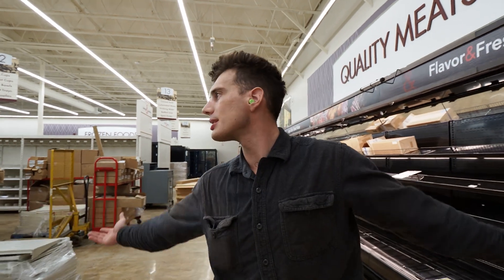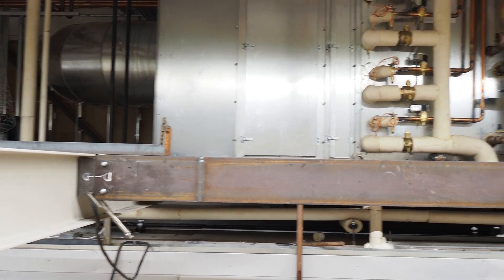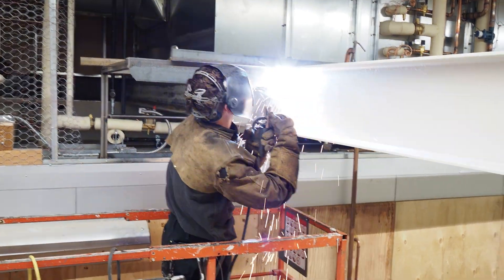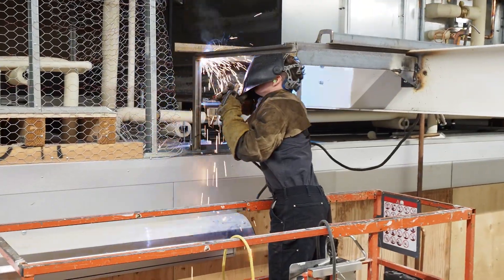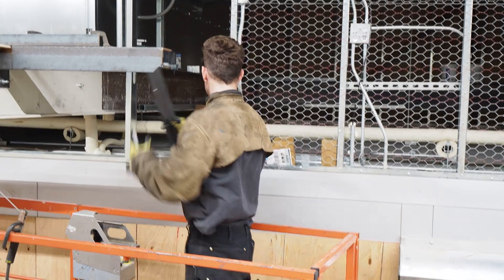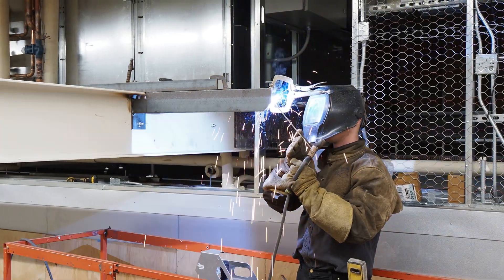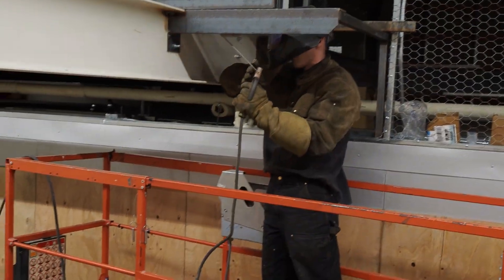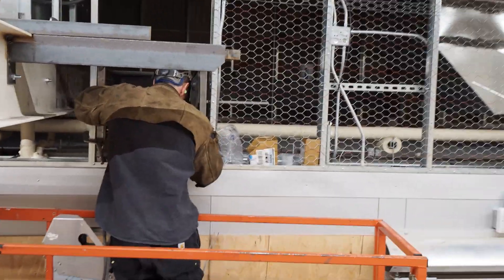Commercial Real Estate Build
This video will give you a peek into a commercial real estate build, as an onsite welder.

In today's video, I'm taking you inside Smart and Final where we're doing some work. We've done a lot of beams, I-Beams, and Pillers inside the walls of this place and up in the ceiling. Today we are doing some catwalks and railings, thus the store is more finished and it's not just a bunch of studs and open walls. So come along with me and learn how onsite metal workers do construction jobs such as stores.

Cinderblock buildings such as this one need to be capped at the doorways with our custom-made C-Channel that we make in our shop. They are done throughout the building on every doorway.

Next, we will take a quick look at the I-Beams from the ground, which shows just how massive and high up they are. The I-Beams are holding up a giant air conditioner and refrigerator cooling system. Also shown is a custom handrail we installed earlier.

Let's take a closer look at the base of the I-Beam, which holds up the catwalk that we'll be working on today. This whole catwalk had to be adlibbed and deviated from the original plans because the airconditioning unit was placed too far back on the refrigerator unit and there was no space to walk around and safely maintenance and repair the air conditioner.

I am mostly spot welding since this is a catwalk and it is not a load-bearing structural weld. I am using a 60-11 or 60-10 rod, it doesn't matter which one. 70-18 is not technically needed for this kind of work. Be careful because too much over-welding and too much heat weakens the welds. Over-welding is just as bad as under-welding. You have to find that happy medium.

On the next side of the I-Beam, you'll get to see me tack up the catwalk extension, instead of just seeing the finished spot welds. We lagged down an angle piece to the sub-floor and the header of the wall below me to hold down the legs of the catwalk. When I tack on the leg of the catwalk I square it up with the I-Beam, which is my point of reference that I measure off of to make sure it is parallel.

I am using the Fireball tool, which I showed in a previous video, to make sure all of my angles are as close to a perfect 90 as they can be. The legs for the catwalk need to be cut to size because they were only rough fabbed up in the shop.

Even the greats can get their rod stuck while welding, so make sure that you remove your lead if this happens to you and then simply break the rod free and replace it.

Next, you will see me tacking up the crossbar. Make sure you always TACK IN THE CORNERS! Your welds begin and end in the corners, If you put your tacks right in the middle of where your bead is going to be, there will be an ugly bump or lump and it won't fuse right at the toes. No matter what stage you are at in your welding, tack in the corners where you're going to begin and end your weld beads.

Lastly, I am going to show you some work that was done earlier on in construction. Your welds as a structural certified welder are holding up BUILDINGS they are holding heavy things. People rely on your work, day in and day out to stand the test of time and wear. It's neat to see what it looks like once all the walls are put up around these beams. You can see that the big I-beam has a kicker going up to the column with a saddle, which we have also previously shown in another video. All of the structural beams had to be stick welded with 70-18 on-site, high up in the air on a lift. They needed to be long, hot welds to make sure they could penetrate deep enough to hold everything up. The last thing we will get a close look at is the catwalk that I put in in this video.

Now you have seen a little of what goes into a day on-site at a construction project for commercial buildings, such as grocery stores. I hope you enjoyed this video!